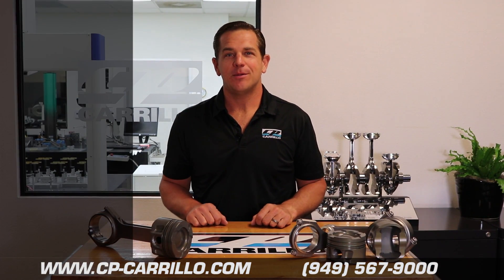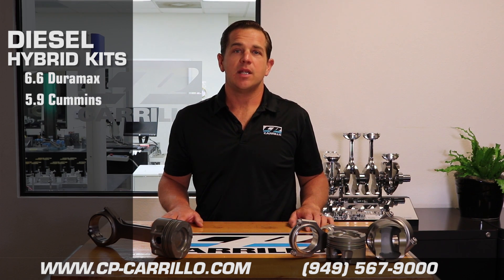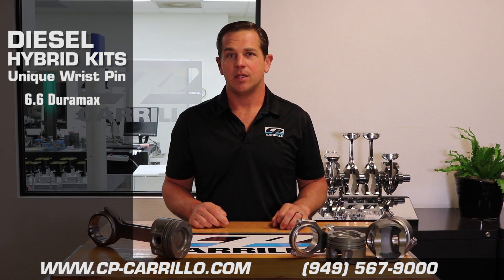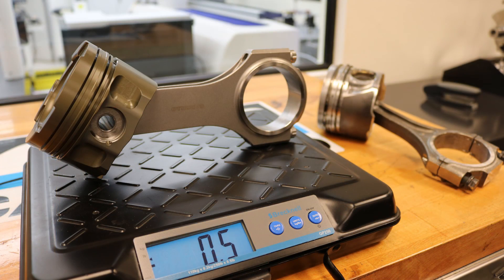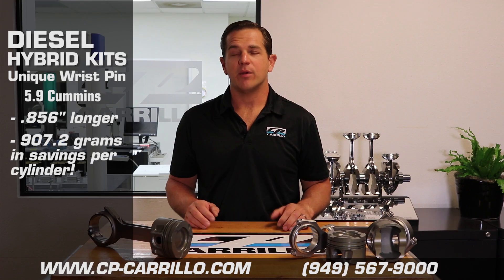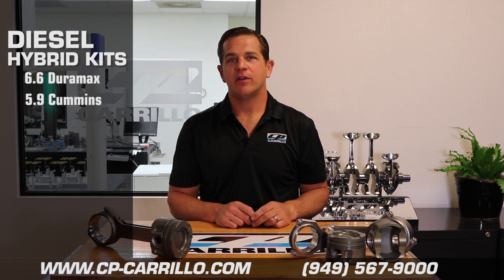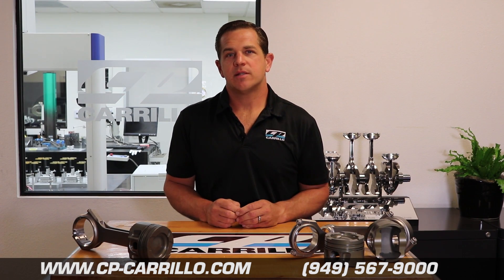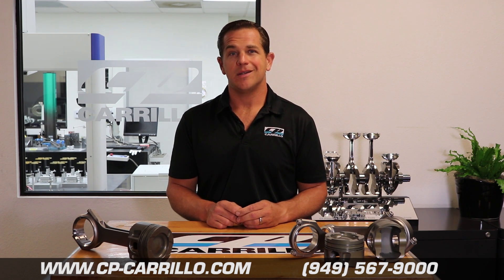CP-Carrillo Diesel Hybrid Piston and Connecting Rod kits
After years of research and development, working closely with renowned engine builders, CP-Carrillo light weight Diesel Hybrid kits are now available for both Cummins and Duramax application. Both kits allow for a longer rod without the use of a deck plate, improving rod to stroke ratio. Each kit allows for an amazing reduction in reciprocating weight over the factory piston and rod assembly.